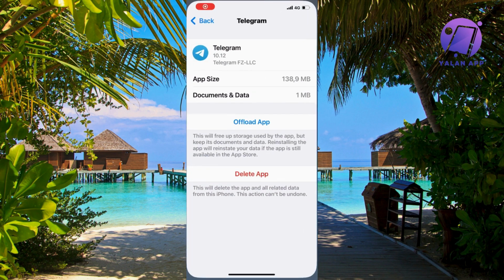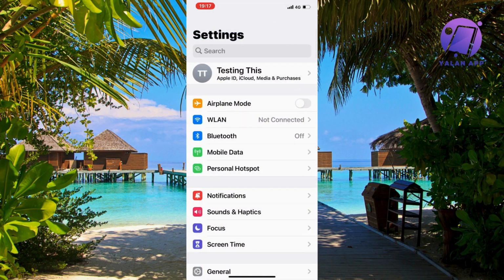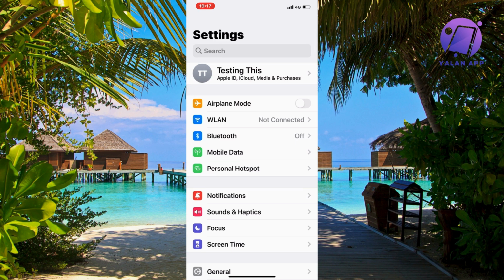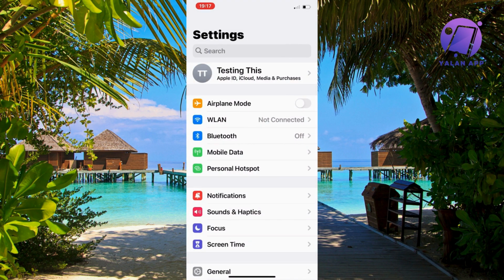How To FIX Cash App Something Went Wrong Please Check Your Network Connection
If you want to be able to fix Cash App something went wrong please check your network connection, then this video will be perfect for you!